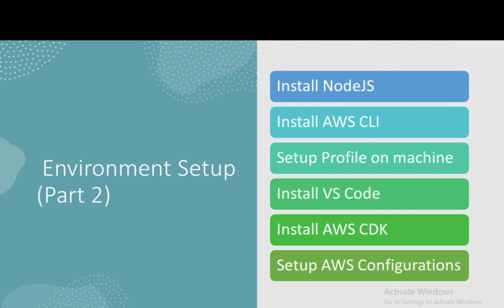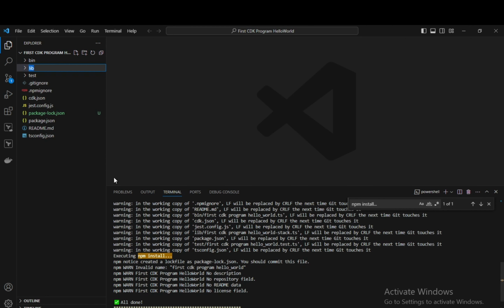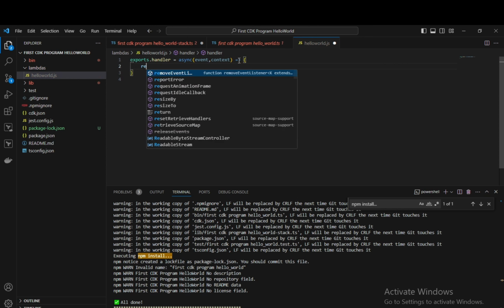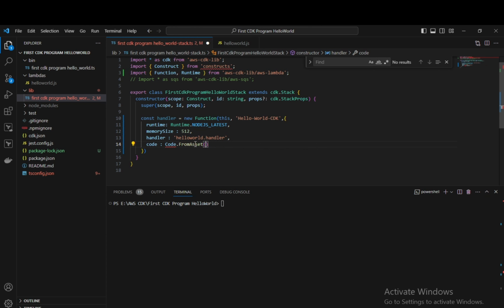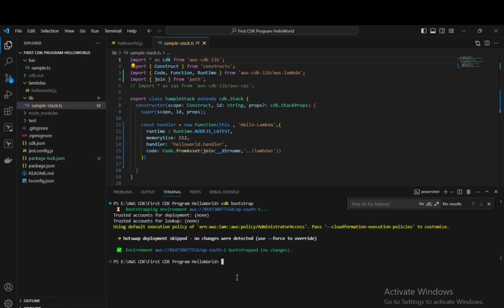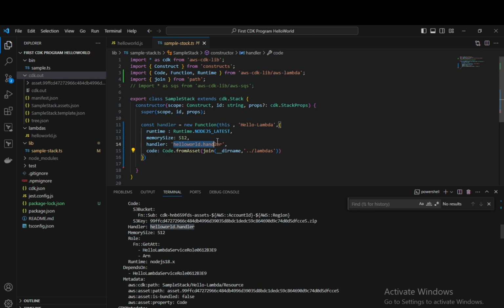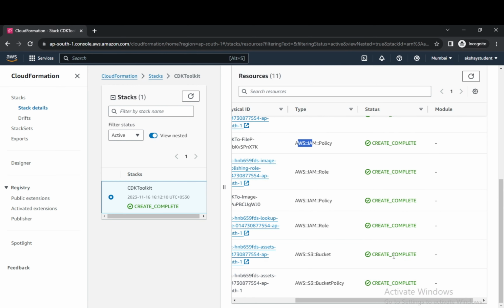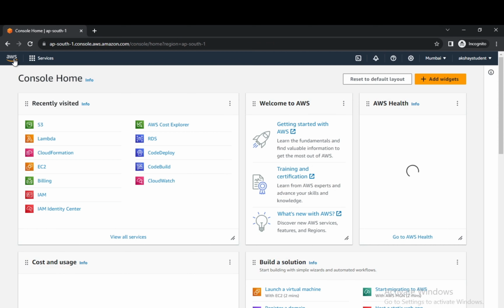Create Your First AWS CDK Project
Hello Friends ,
Get ready for an exciting Part 3 of our CDK Masterclass! 🎉 In this video, we'll dive into creating our very first CDK project. Here's a sneak peek of what we'll cover:

1️⃣ Initializing a Fresh CDK Project: We'll kick things off by creating a brand new CDK project and initiating it with the CDK init command.

2️⃣ Lambda Function Creation: Learn how to create a Lambda function (handler), add it to our stack, and import essential libraries into our CDK stack file.

3️⃣ Hello World Project: Let's build a simple Hello World project and explore various CDK commands, including:

CDK bootstrap
CDK Synth
CDK diff
CDK deploy
4️⃣ Deployment & Testing: After deploying our project, we'll witness the magic as services are created and put our Lambda function to the test.

Get ready to level up your CDK skills! Don't miss out on the action in this thrilling CDK Masterclass.

Timelines:
00:00 - 00:40  Introduction
00:41 - 02:41 -  Initialize our First Project with CDK init Command
02:42 -  03:30 - Understanding Project Structure
03:31 - 05:14 - Creating Out First Lambda
05:15 - 08:36 - Import Lambda to Our CDK Stack
08:37 - 09:45- CDK Bootstrap our First Project
09:46 - 11:45 - CDK synth create CloudFormation Template
11:46 - 15:25 - CDK deployment . Deploy Our project on AWS
15:25 - 16:02 - Conclusion

Link to the  Previous Part AWS CDK Environment Setup